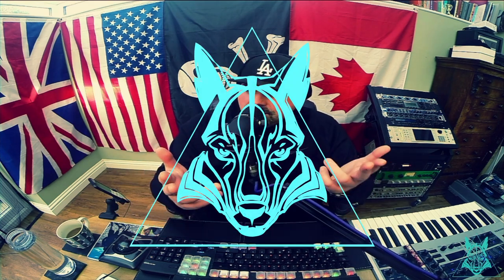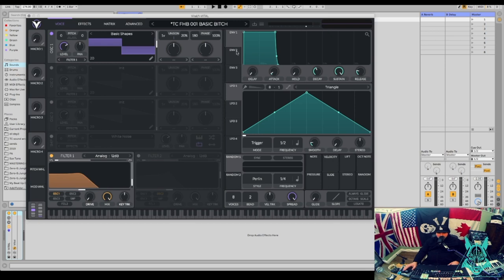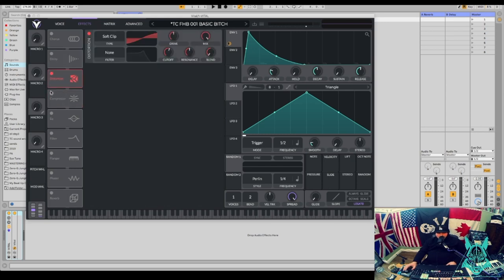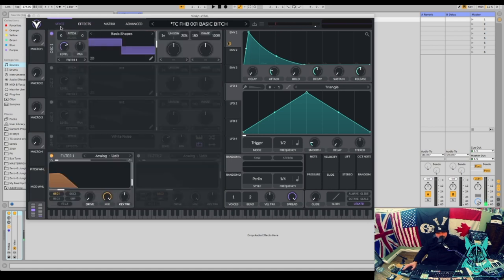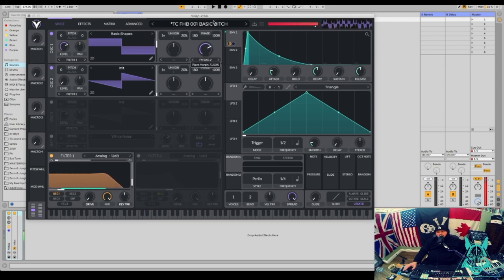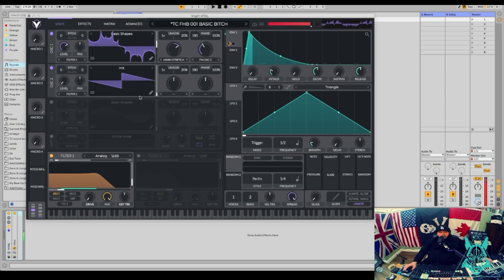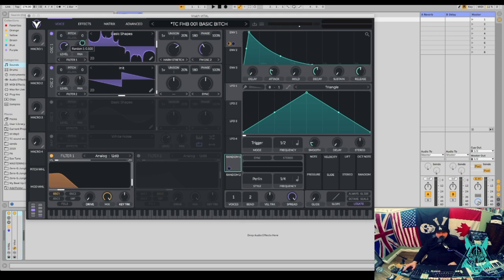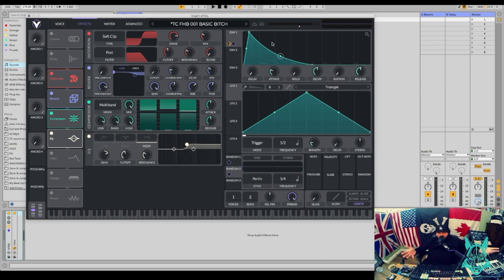How to make FOGHORNS!! In VITAL!!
In this video I will show you how you can make fog horn bass sounds in a new free synth called Vital it is amazing and free to DL. Well worth checking out for sure! I will take you through my ethos when it comes to making this kind of bass sound through to the processing to make it super awesome.

if you get a chance check out the links below for good things.
I appreciate your time

Massive shout to all the wolf pack!!